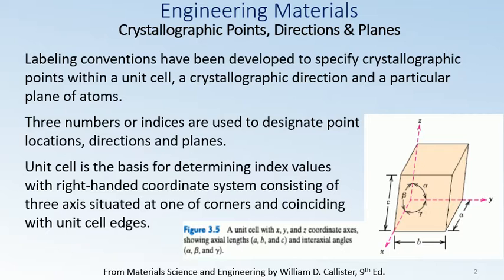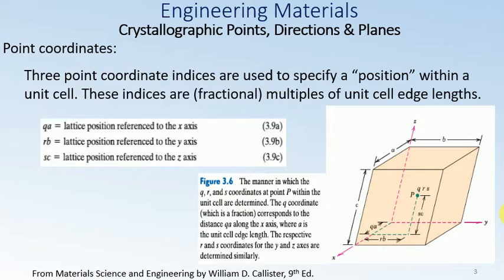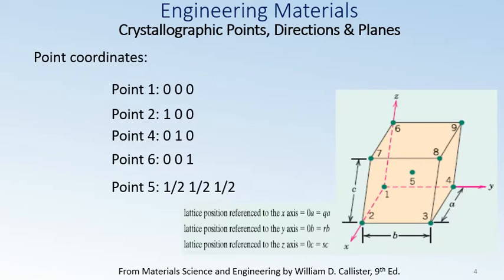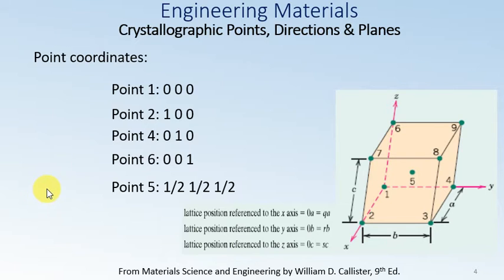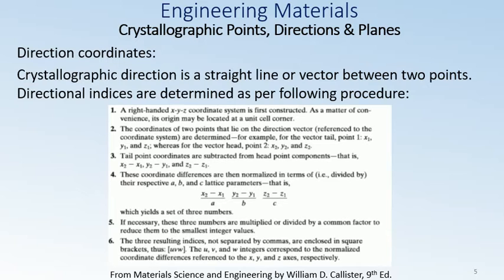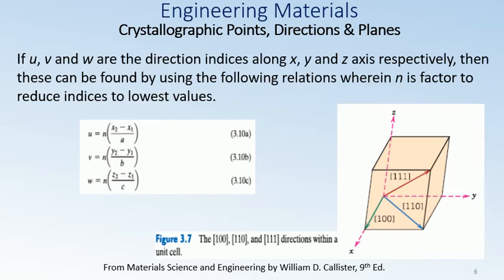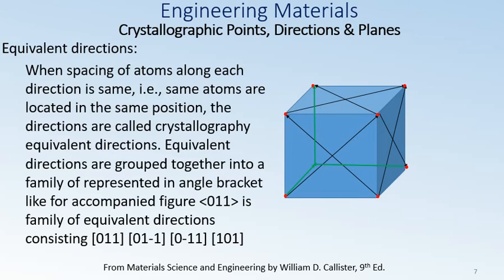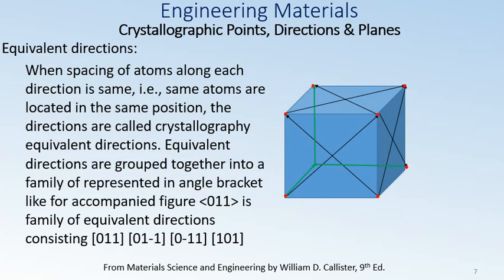Engineering Matrials 1111 W6L1